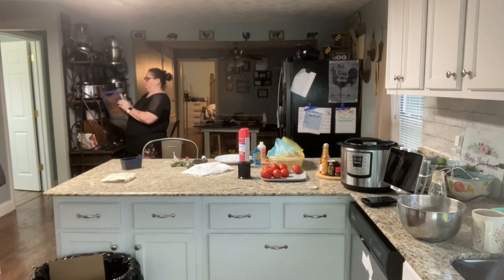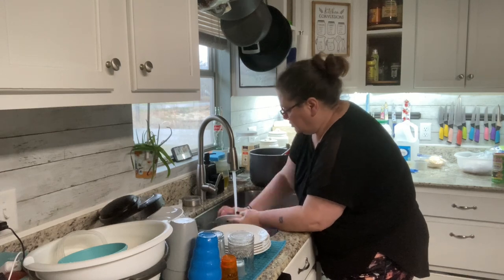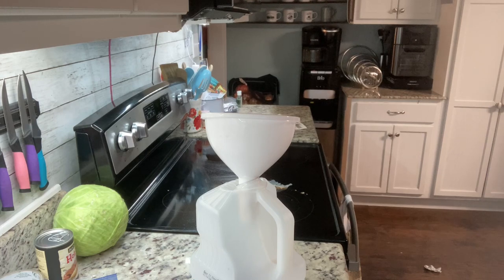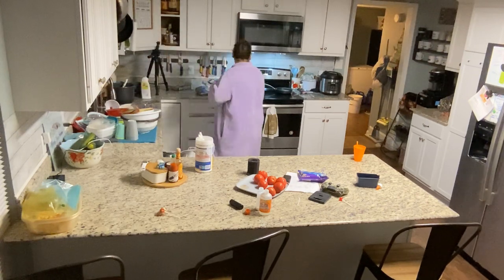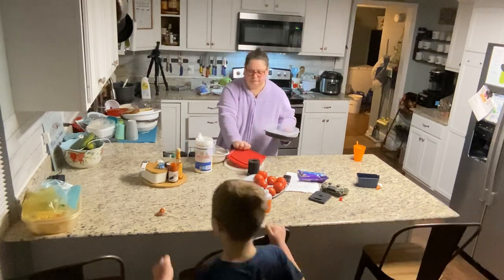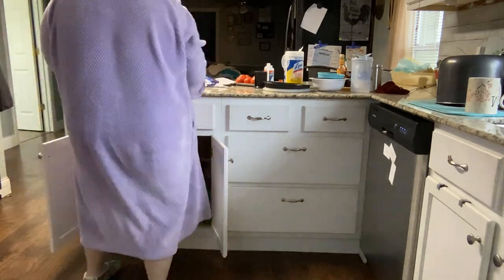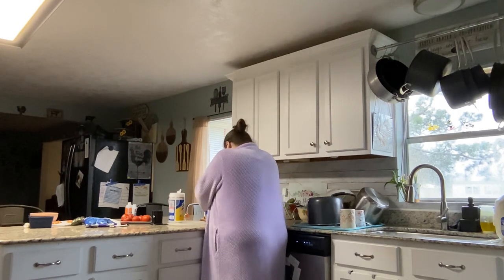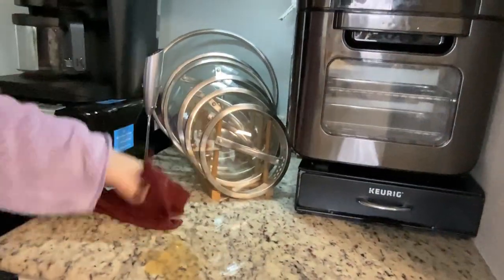Clean with me // a productive day in the life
Hey y’all. Can you believe it’s February?! Time goes by faster as you get older for sure! Let’s get to cleaning!

✨WOBANE LED Under Cabinet Lighting Kit, Flexible LED Ribbon Lights Bar, Under Counter Lights for Kitchen, Cupboard, Desk, Showcase, Shelf, 6.6 Feet Rope Light Set,120 LED,1200lm,6000K White, 4 Panel
✨WOBANE Under Counter Light, Dimmable LED Under Cabinet Lighting, 6 PCS LED Strip Light Bars with Remote Control for Kitchen, Shelf, Pantry, Showcase, Desk, Cupboard 6000K White, Timing, 16W 1500LM,9.8 ft
✨Granite Grabbers Complete Kit For 2 Pack Granite Grabbers Dishwasher Mounting Brackets And 2 Pack Undercounter Dishwasher Bracket 8269145, WP8269145, AP6012289, PS11745496
✨Elephant Trax Smart Storage QR Labels for Organizing, Moving, Storage, and Inventory Tracking (40 Ultra Durable Unique Labels, 3x2)
✨Apple iPhone 8, 64GB, Gold - Unlocked (Renewed)
✨Spin Doctor 1/16" White Threaded Post (250 pc. Box)
✨White Gray Wood Paper 17.71 in X 275.5 in Self-Adhesive Removable Wood Peel and Stick Wallpaper Decorative Wall Covering Vintage Wood Panel Interior Film for Decoration
✨SIMPLETaste Milk Frother Handheld Battery Operated Electric Foam Maker, Drink Mixer with Stainless Steel Whisk and Stand for Cappuccino, Bulletproof Coffee, Latte
✨Scrub Daddy Soap Dispenser for Kitchen and Bathroom - Soap Daddy - Refillable Soap Dispenser for Countertop, Dual Action with Easy Grip Sides, Multi-use, 1 ct
✨Scotch-Brite Glass Cooktop Pads, Great for Glass Stovetops, Chemical-Free, 2 Cleaning Pads
✨Aubliss Stuffed Animal Storage Bean Bag Chair Cover